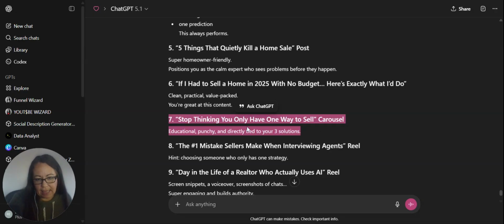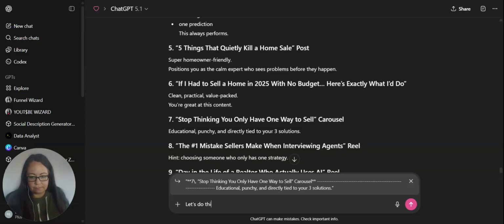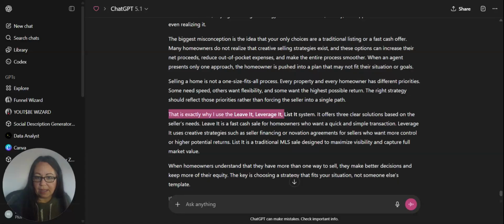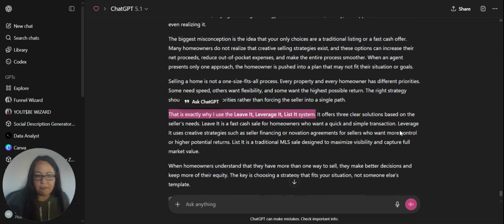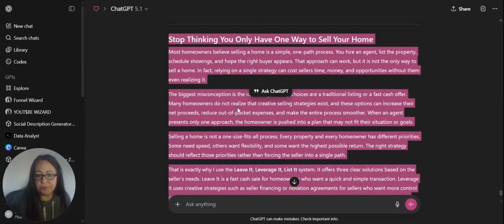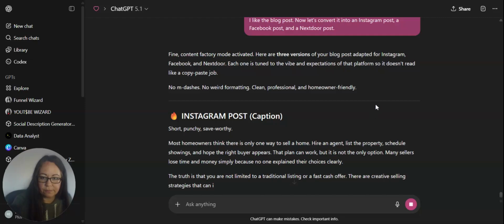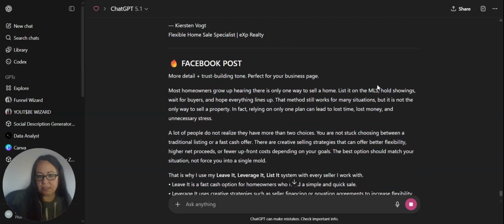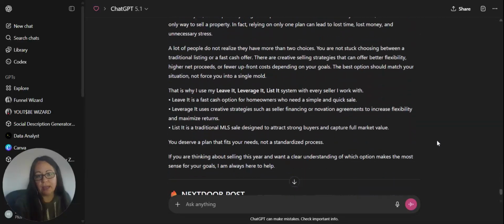How I Use ChatGPT to Create On-Brand Real Estate Content in Minutes (My Exact Workflow)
If you’ve ever opened ChatGPT and thought, “Why does this thing not sound like me at all?”... This video is going to blow your mind.

In this tutorial, I pull back the curtain on Maven, my custom AI project built inside ChatGPT, and show exactly how I use it to create on-brand, high-converting content in just minutes for my real estate business.

You’ll see my real workflow in action as I:
• Build a long-form blog post with AI
• Repurpose that post into Instagram, Facebook, and Nextdoor content
• Rewrite sections to make them punchier and more social-friendly

Whether you're a Realtor, investor, or content-creating entrepreneur, you’ll see how I:
✨ Create consistent messaging across all platforms
✨ Save HOURS on content creation
✨ Streamline my marketing workflow
✨ Get AI to sound like me
✨ Generate multiple content pieces from one idea
✨ Adapt long-form content into short-form without losing my voice

If you need a faster, smarter way to stay visible online, check out this short video.

👇 **If you want to build your own AI-Ready Brand Blueprint (the foundation that makes this all work)?

You’ll walk away with a knowledge file that will help you train any AI tool, instantly, to sound like you.

Let’s make AI your competitive edge in real estate.
Enjoy the walkthrough!

Ready to join a powerful community of AI forward agents and investors like yourself? for more!